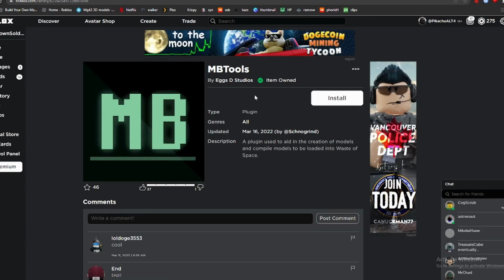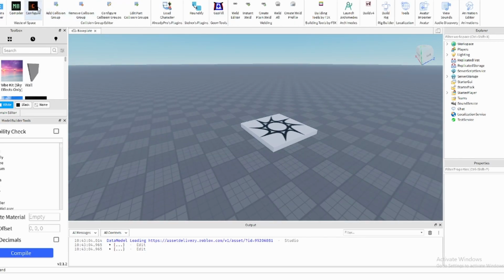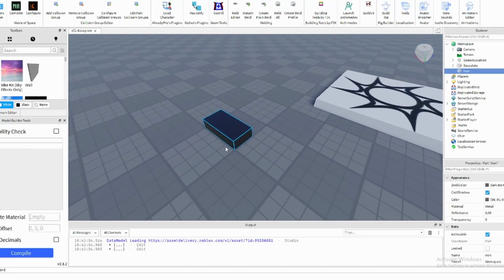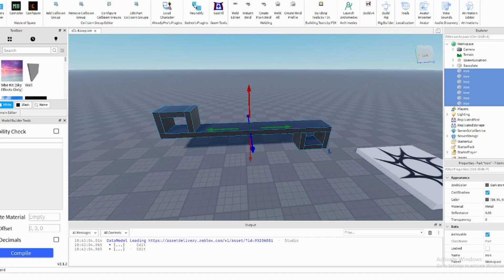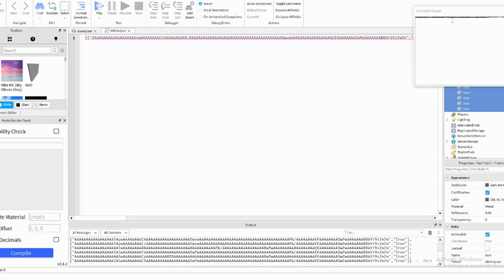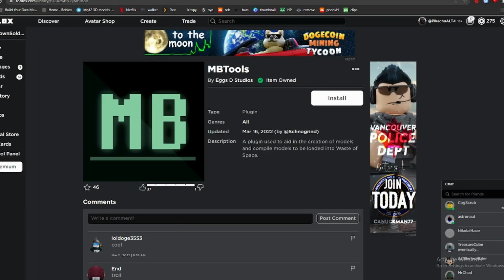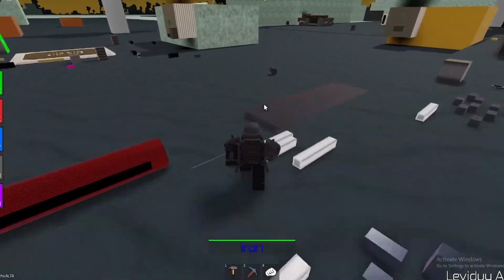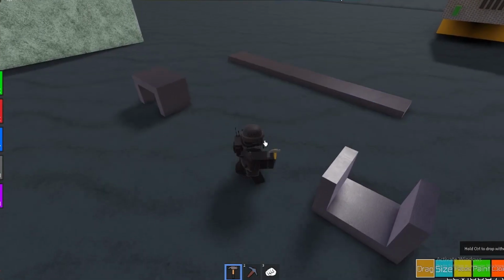Waste of space models function Roblox tutorial [Possibly Outdated]